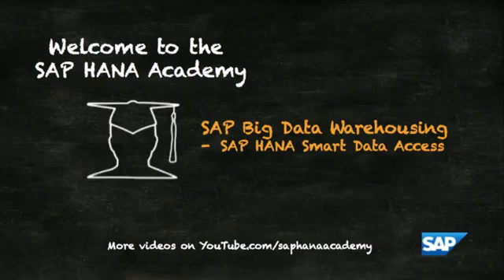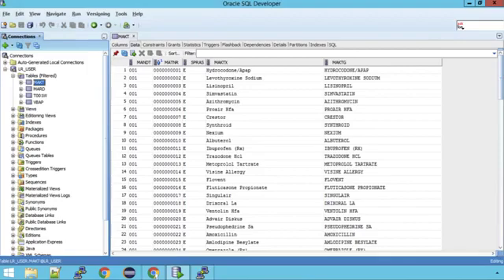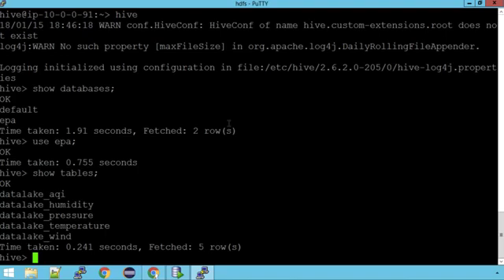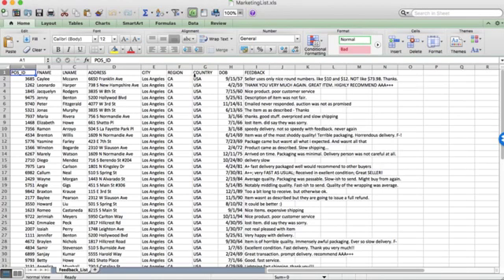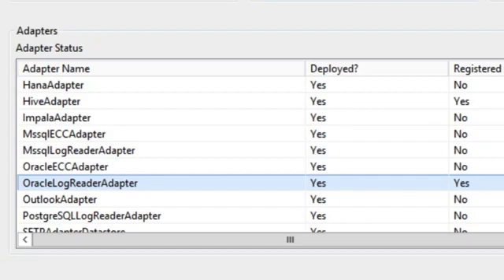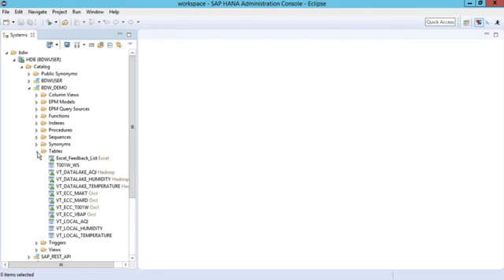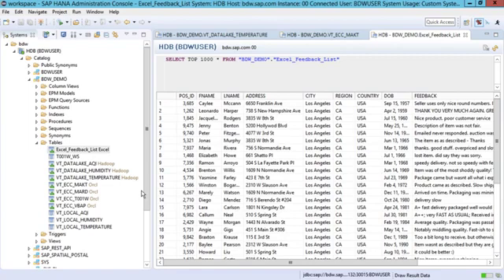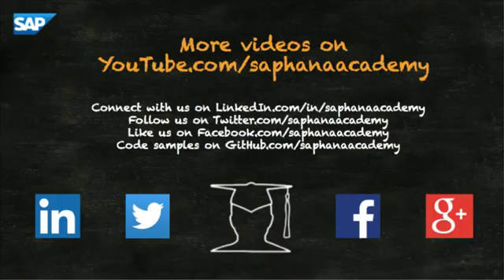SAP HANA Academy - Big Data Warehousing : Smart Data Access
In this video tutorial, Tahir Hussain Babar (Bob) introduces Smart Data Access, which is a technology which enables remote data access as it they are local tables in HANA without copying data into SAP HANA. Data required from other sources will remain in virtual tables. Virtual tables will point to remote tables in different data sources.

Google :  saphanaacademy
Github: